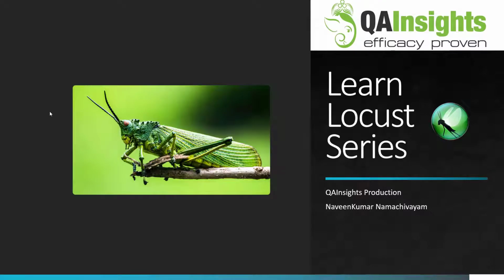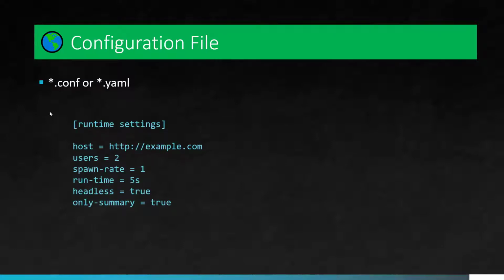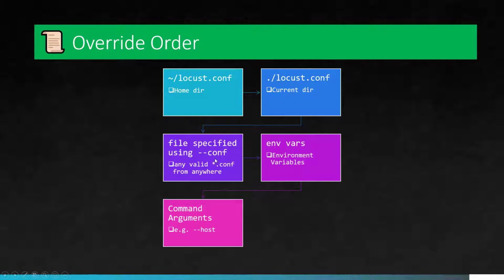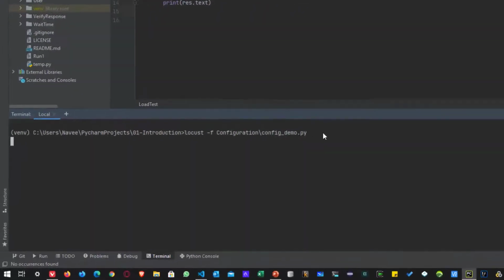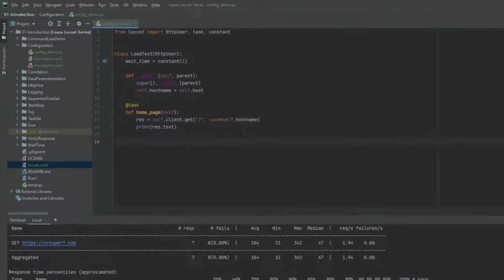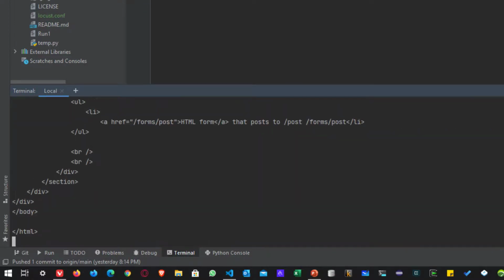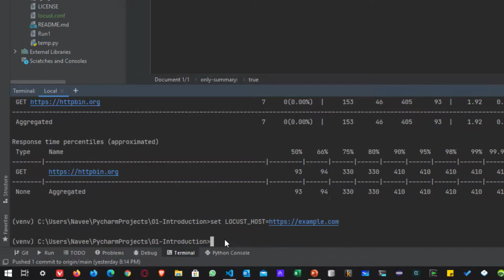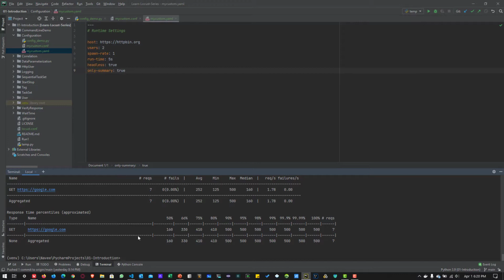S2E6 Learn Locust Series - Locust Configuration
This video helps you to configure the Locust Configurations using command line, conf file, and environment variables.